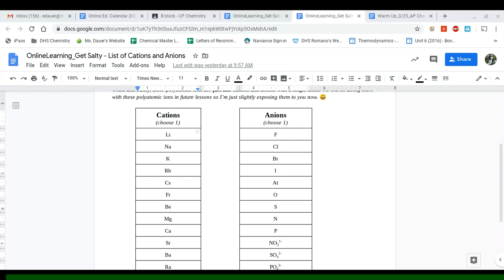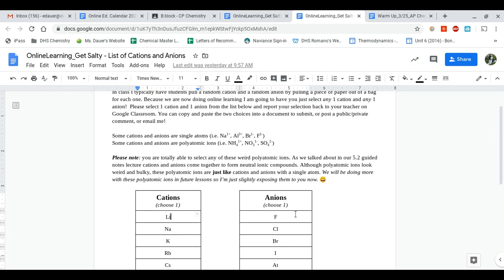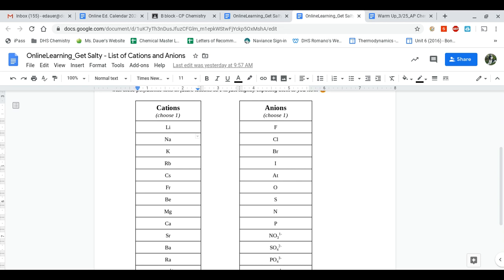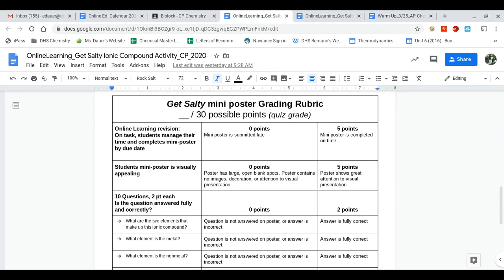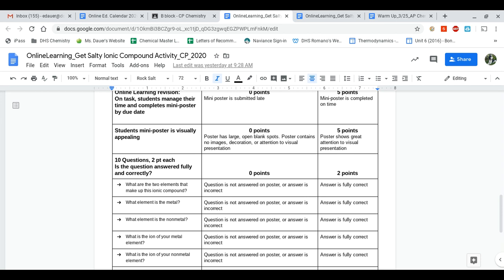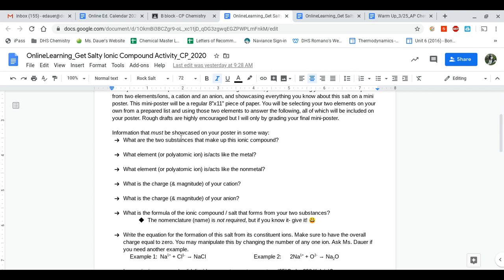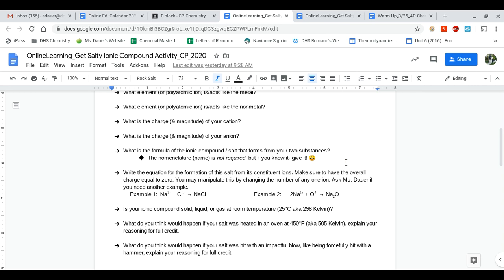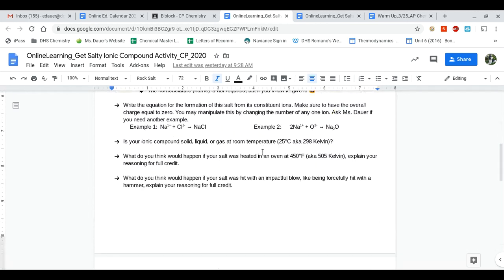Get Salty more info.